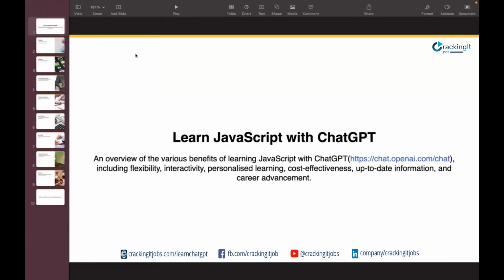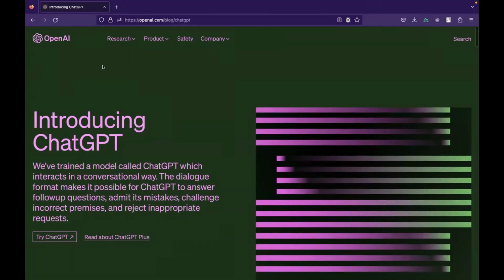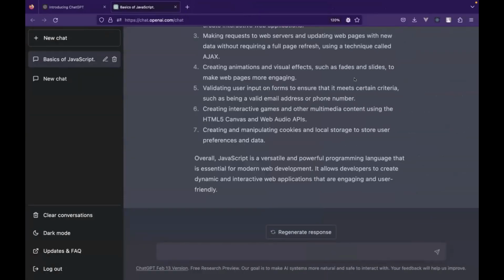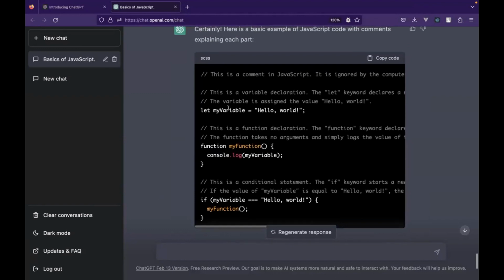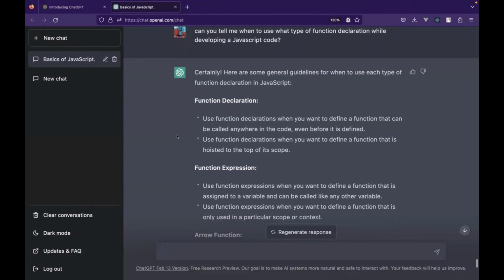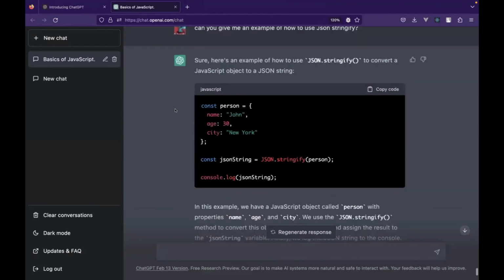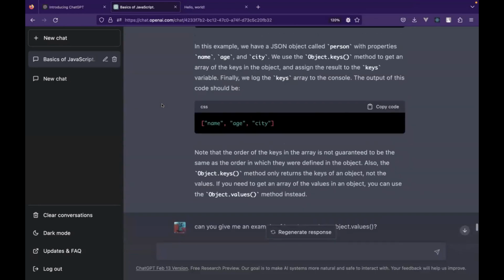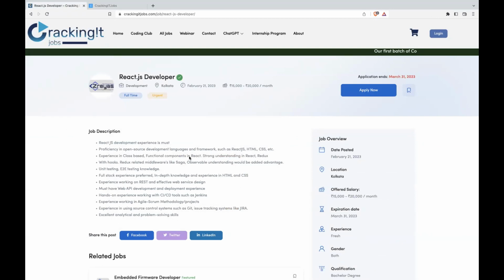Learn Coding using ChatGPT Course: Javascript - Basic | Ideal Institute of Technology | Batch-01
As you know, the product-based IT companies have decided to hire only fresh coders with good knowledge and understanding of developing codes using ChatGPT. In the future, to secure jobs in the IT companies, it is mandatory to have sound knowledge of how to use ChatGPT for coding.

This is a very new and niche skill and we are one of the only few organizations in India who are trying to help freshers to get jobs by training them on ChatGPT effectively. Training is 100% online (conducted on weekends) and will be delivered only by the most experienced industry experts on weekends.

After successfully completing this course, the trainees will be able to write and analyze Python and Javascript more effectively and will be more proficient in writing unit test cases which are absolutely mandatory skills for getting jobs as coders in any IT company. Course completion certificates will be provided; we will conduct two tests more importantly. Results and the profiles of the candidates will be shared with the consortiums of IT companies who are sourcing candidates from our platform (such as Prophecy Corp, Machinesense, EBIW, Manhattan Communications, Zensar, Motifworks India Pvt. Ltd, Cinedigm Corp. etc.)

The entire course will be conducted on the platform of CrackingITJobs, which is the portal developed by us specifically for connecting the students with the product-based IT companies under our consortium. We will conduct formative and summative assessment tests to assess the students about industry worthiness during and at the end of the course on this platform.

The start date of 1st batch is 4th of March 2023 and a total of 50 seats are available only. As the seats are very limited and filling up very fast, we recommend you enroll for this course ASAP so that you can take advantage of this opportunity.

For more details about the courses and registration, please click on this

Visit our Amazon Book store to prepare for Coding Tests for Interviews:
(Computer Science Series)
(Tests_Quiz_Interviews Series)